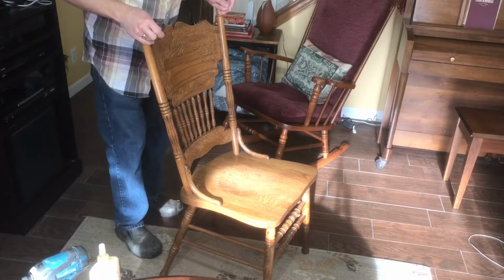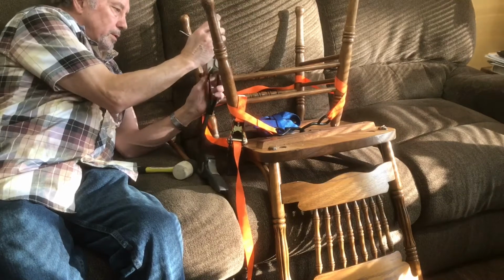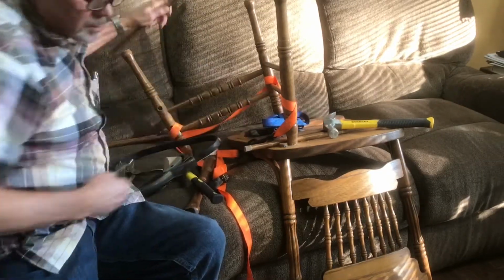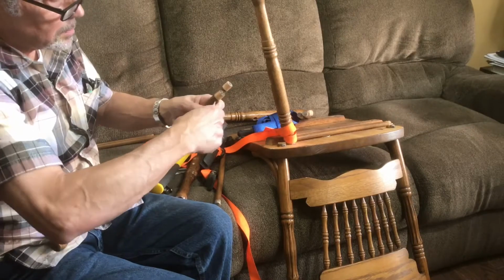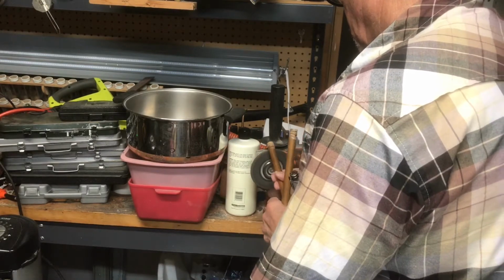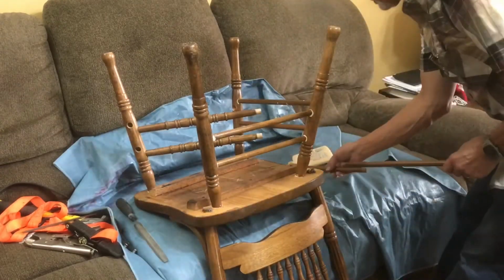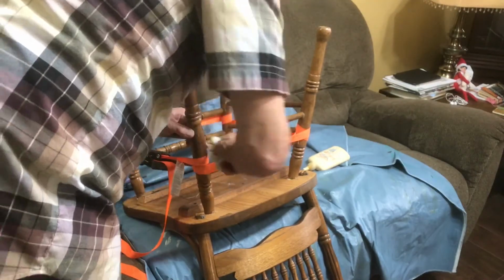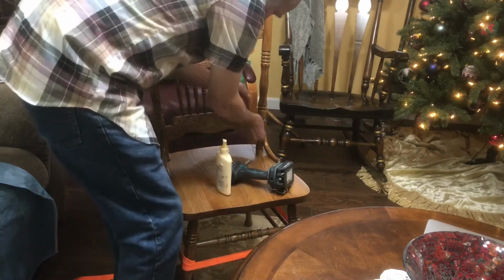How to fix a wobbly chair (oak double press back dining chair)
In this video I’ll show how to disassemble repair and reassembled a double press back oak dining chair with a couple tricks on how to make it stronger and a way to hold it together while the glue dries.